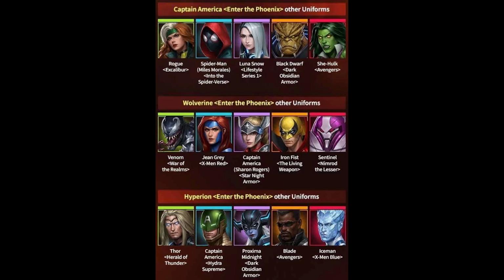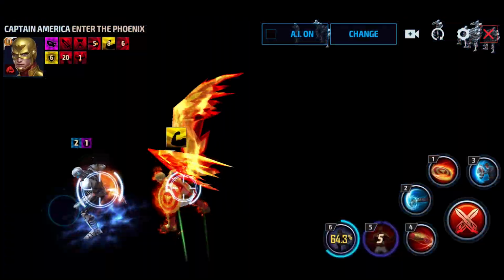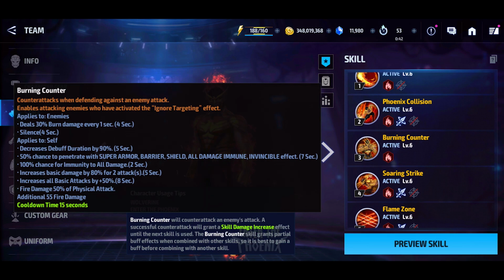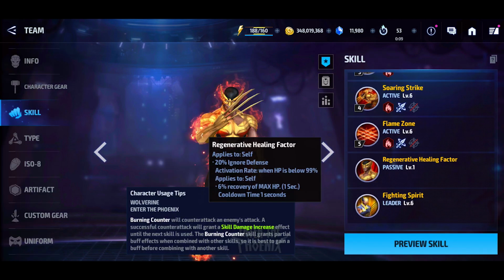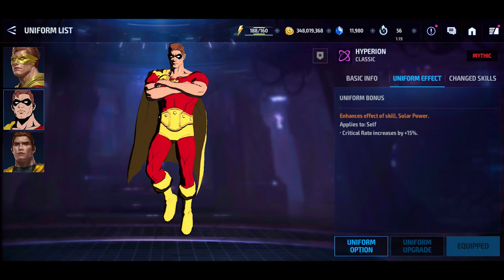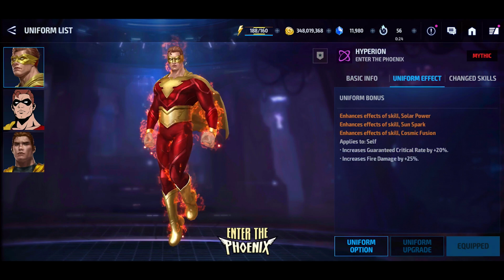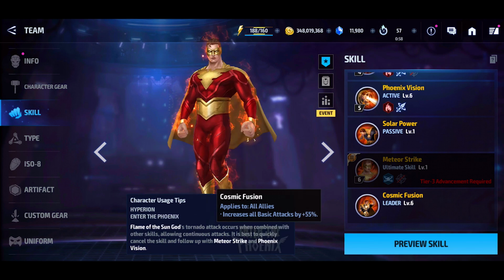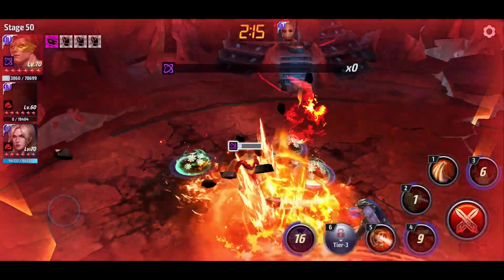Hyperion a Native T2 and "Better" Than Wolverine!? (Update Highlights) | Marvel Future Fight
Wolverine is finally GOOD now, but is he already overshadowed by Hyperion?

 I do some testing to see just how META these characters are.

Captain America 1:37
Wolverine 4:42
Hyperion 11:39